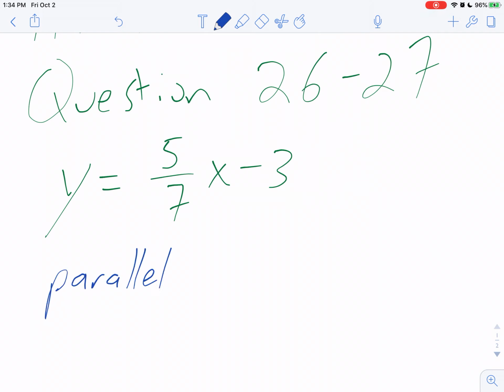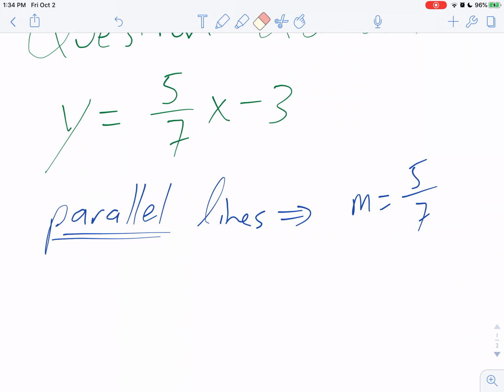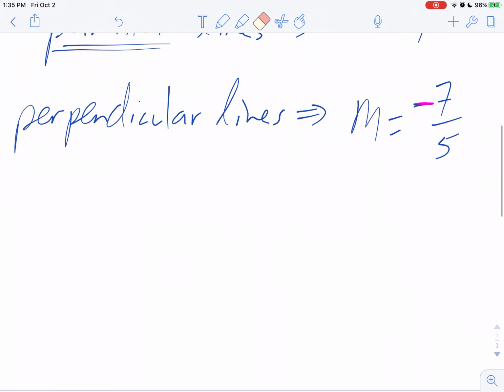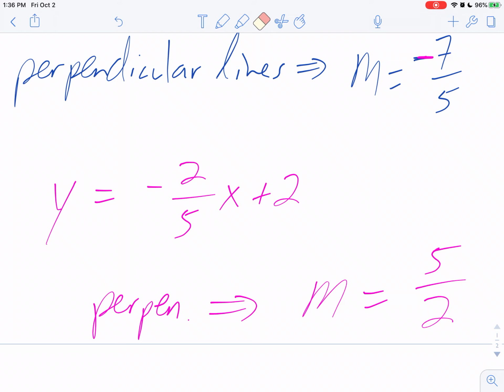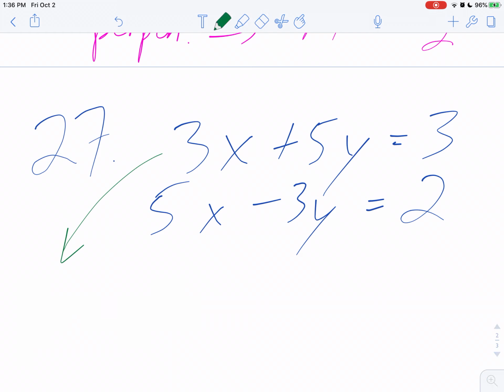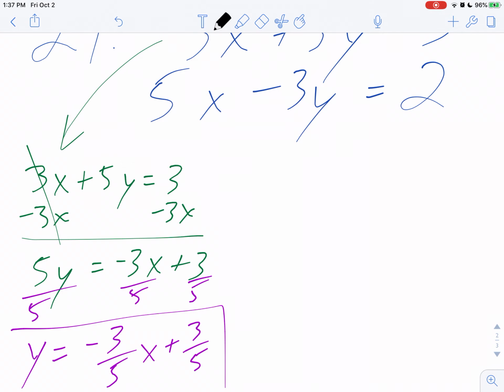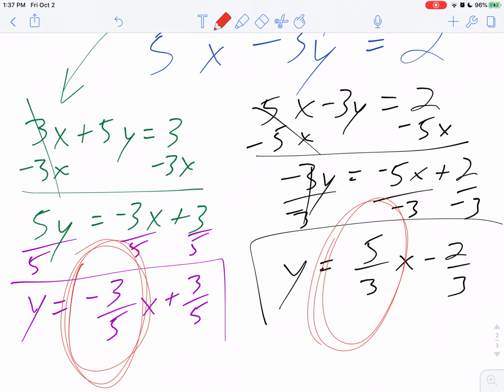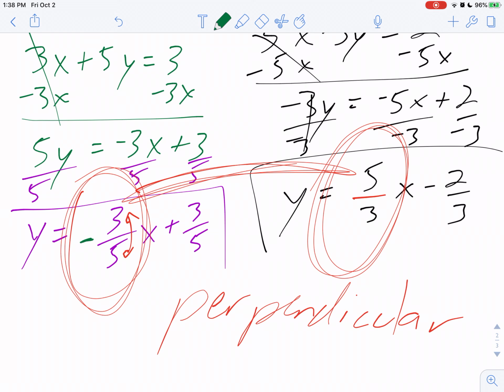HW 3, Question 26-27